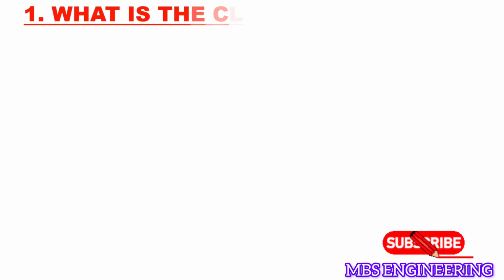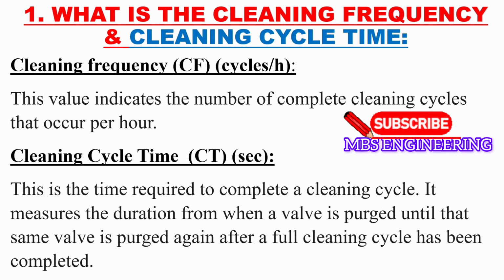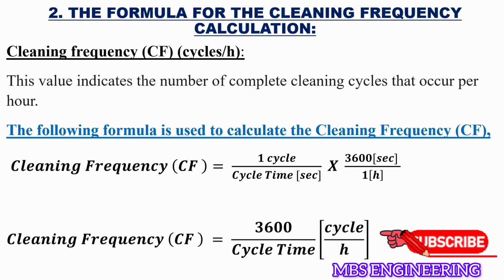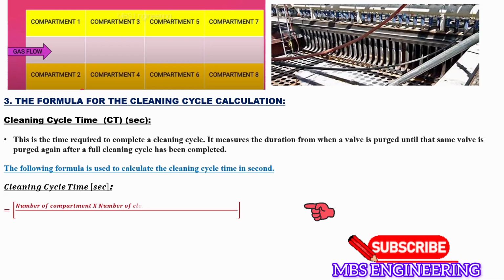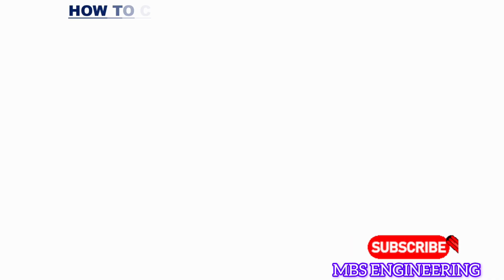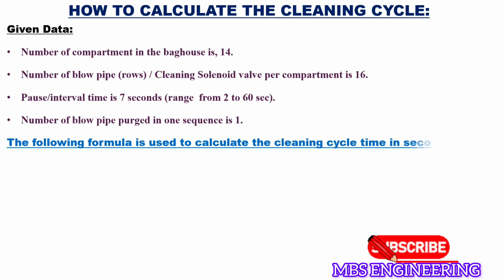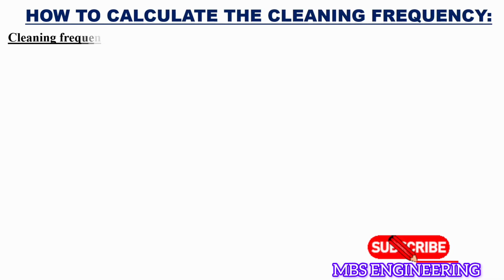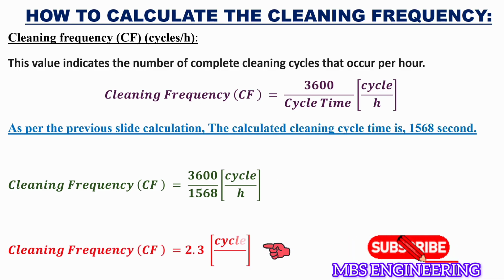BAG HOUSE CLEANING CYCLE TIME / CLEANING FREQUENCY CALCULATION / PURGE SOLENOID VALVE CLEANING CYCLE